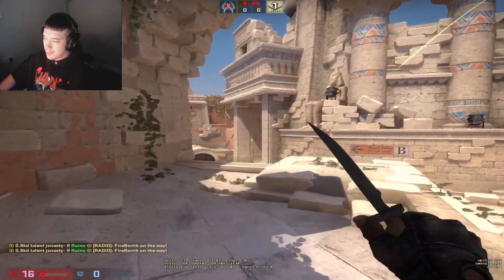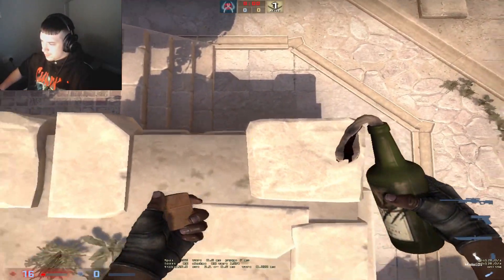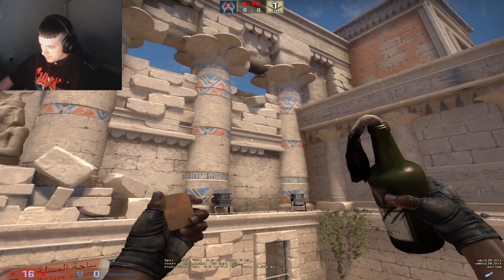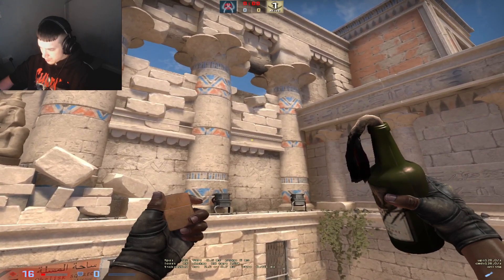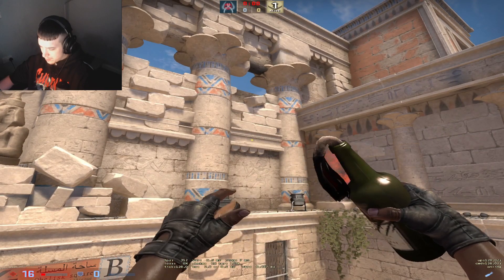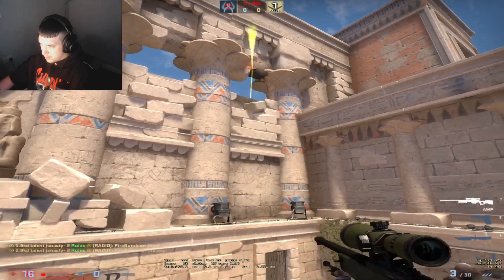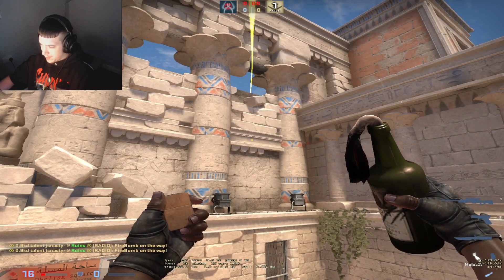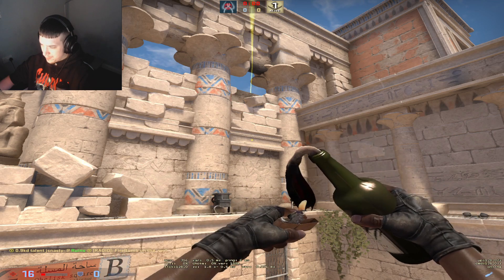easy molly for connector on Anubis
This molly stops anyone playing connector on Anubis